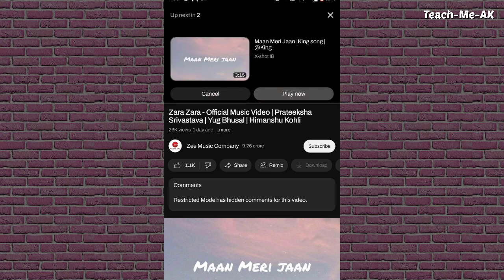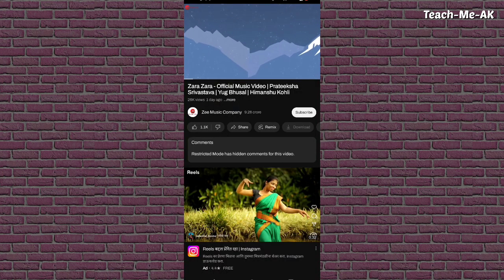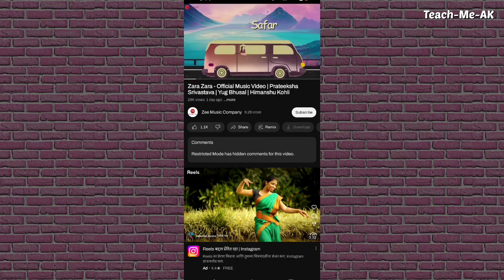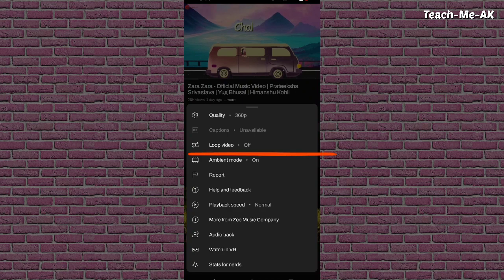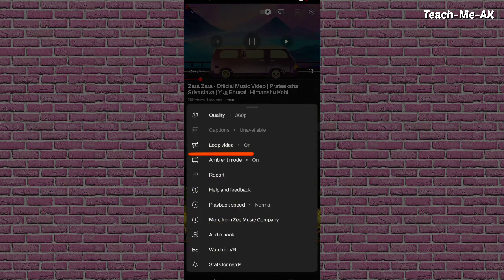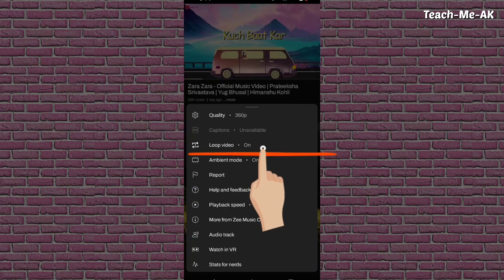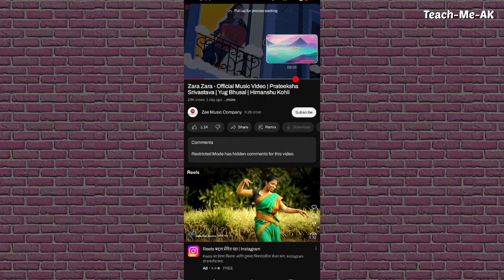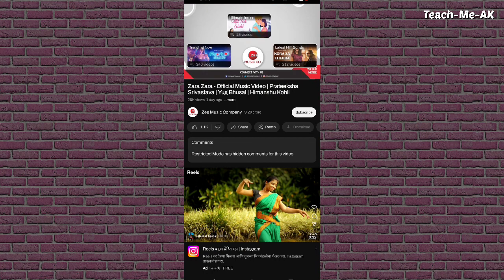How to Loop YouTube Videos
In this tutorial video, you will learn how to loop YouTube videos on the YouTube app. If you're someone who enjoys listening to the same song on repeat or watching a particular video multiple times, looping a video can be very helpful. We'll guide you through the steps to loop YouTube videos on the YouTube app, making it easier for you to enjoy your favorite content.

ABOUT
Welcome to Teach-Me-AK Channel. This Channel is all about sharing information and knowledge gained from the experiences, and also understanding how to make best use of the daily using apps on phones, travel tips